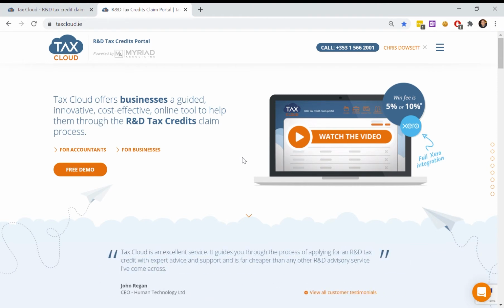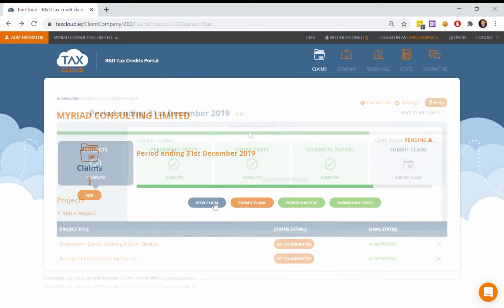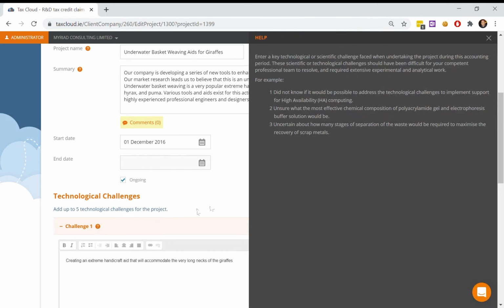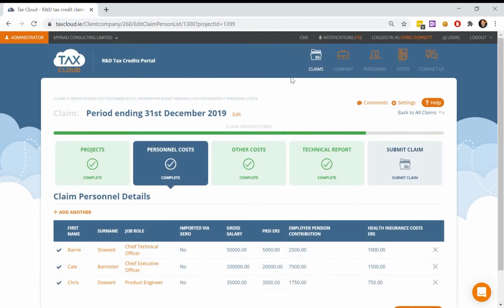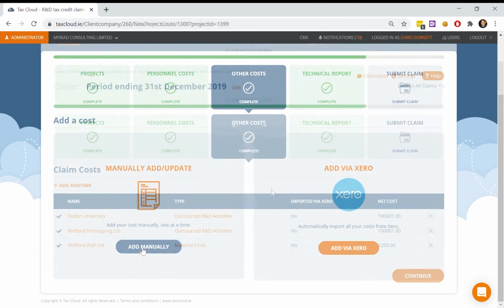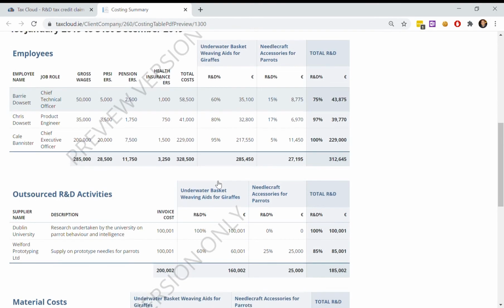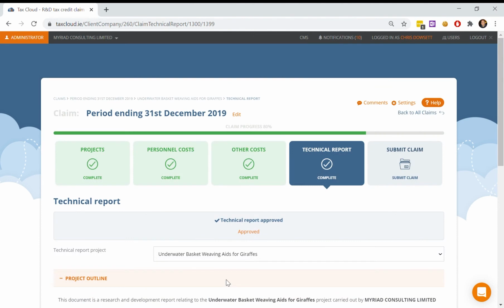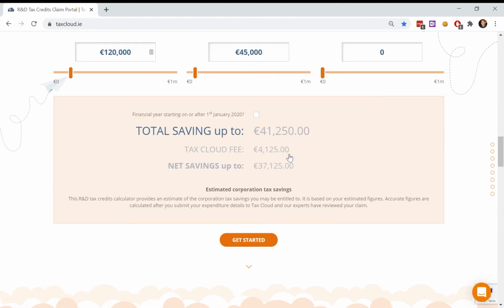Tax Cloud Demo - Ireland's #1 Online R&D Tax Credits Portal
In this video our Business Analyst, Chris Dowsett, takes you through a brief overview of Tax Cloud. Showing you how the Tax Cloud platform will enable you to quickly and easily make your R&D Tax Credits claim.

Chapters below:

00:00 - 00:16 - Introduction
00:16 - 00:56 - Claim Management Page
00:56 - 01:30 - Projects Page
01:30 - 02:15 - Edit A Project
02:15 - 03:15 - Add Personnel Costs
03:16 - 04:20 - Add Other Costs
04:21 - 05:36 - Technical Report
05:36 - 06:25 - Tax Cloud's R&D Tax Calculator & Fee
Tax Cloud is an online R&D Tax Credits portal developed to help Irish business claim the R&D tax relief they are entitled to. To find out more and sign up,